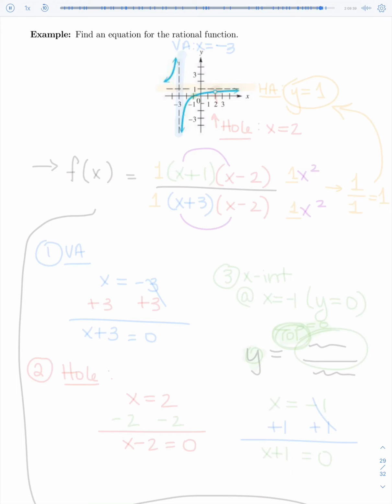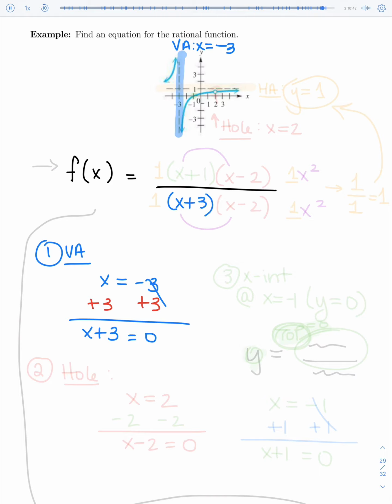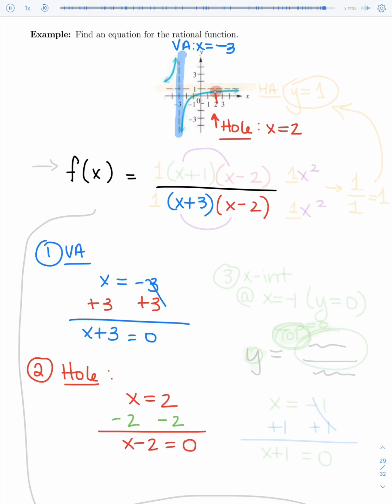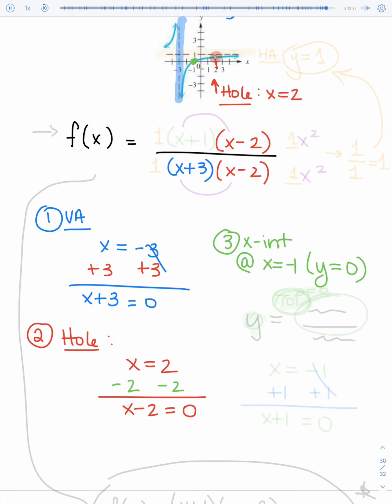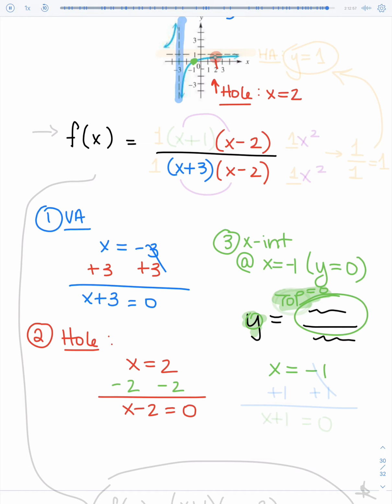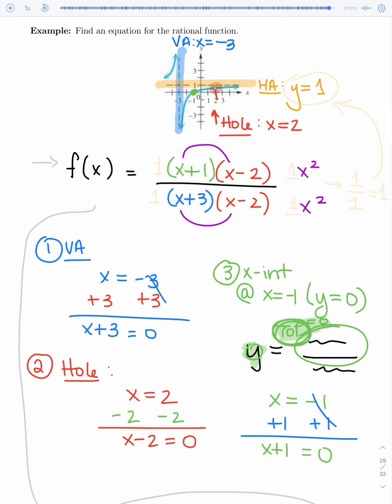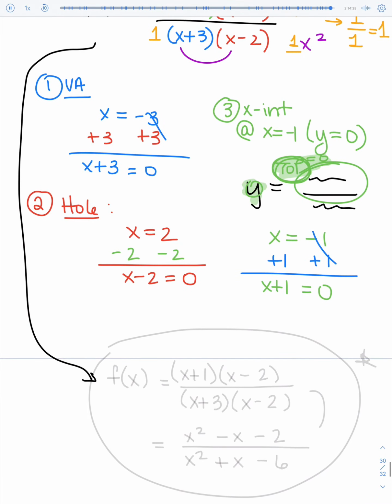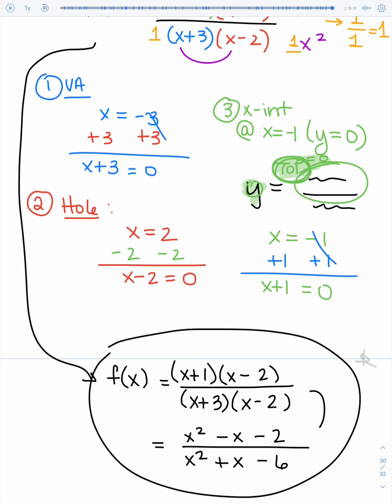MAC 1114/1140/1147 Chapter 3 Section 5 Part 13